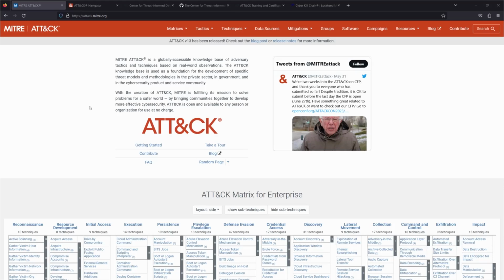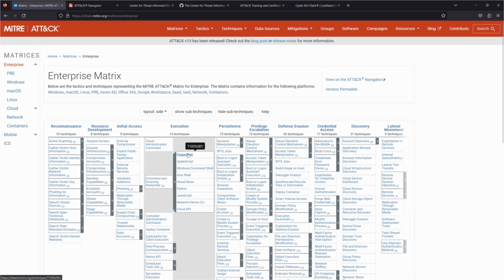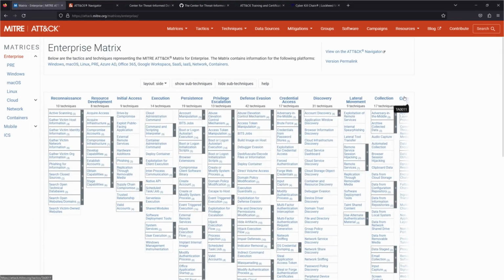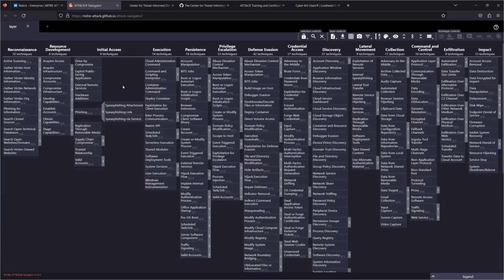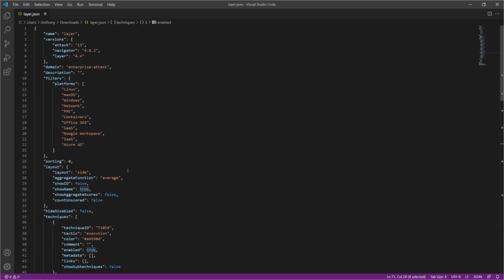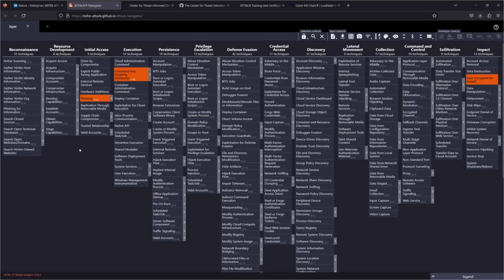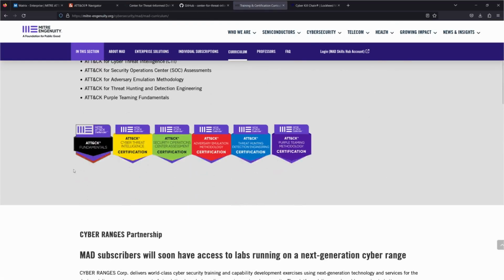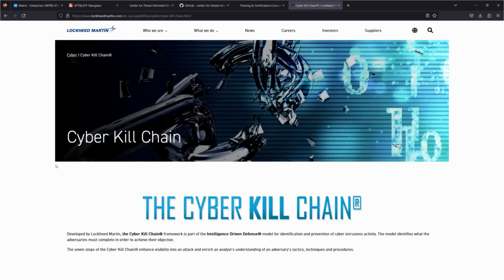08 Navigating the MITRE ATT&CK Matrix ( Theory )